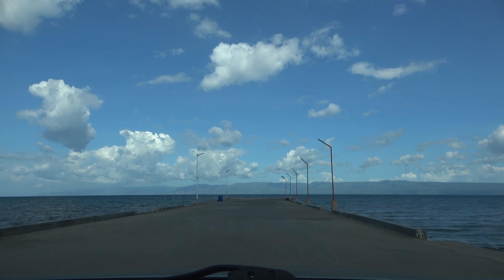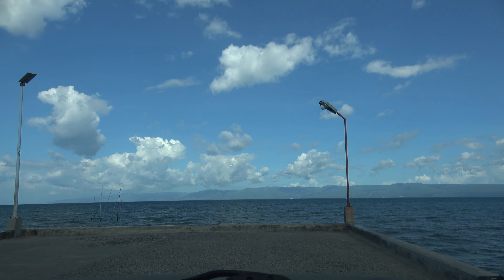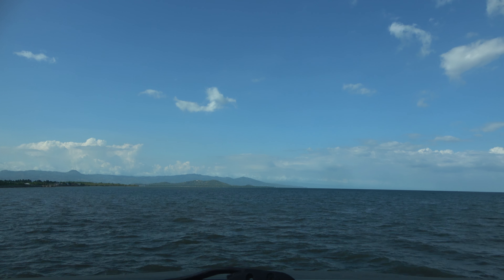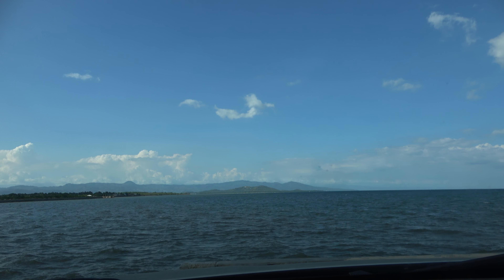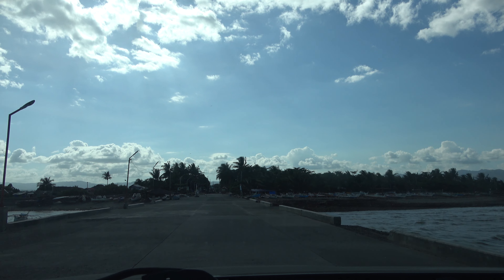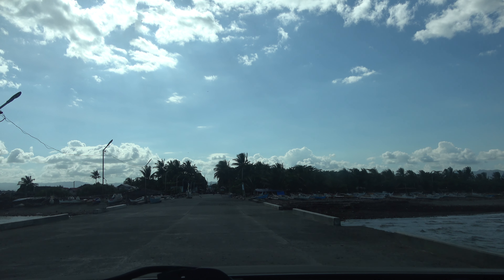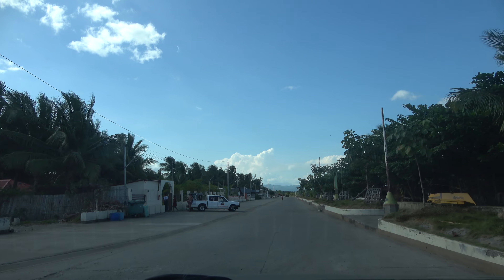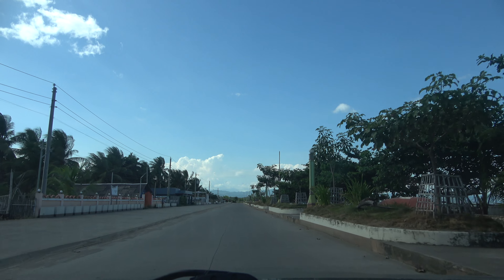#6 - Driving in Lawton Tanjay City, Philippines, Negros Oriental, Dec. 2023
Tanjay is well known for the bodbod delicacy (sticky rice) all over Negros Oriental. Tanjay celebrates different festivals all year round, however, the Sinulog sa Tanjay is the most well-known and most enjoyable festival in Tanjay. It is celebrated on the month of July. Variations has changed the history of the Sinulog Festival over the years. Still, the people of Tanjay and guests from all over Negros enjoy the said festival due to the thrilling motif
story line of the festival. This story of the festival has caught many people’s attention through-out the year. The battle between Moors and Christians has inspired so many culture and literature works all over Negros. Another reason for the celebration of the Sinulog sa Tanjay is for the bountiful harvests of goods especially rice. The rice that are being harvested are being brought to town where skilled cooks created the famous delicacy called bodbod.
Sinulog Festival and its History
Way back when religion was still the main issue in our society, the people of Tanjay (influenced already by the Spaniards for Catholicism) were attacked by Moors (Muslim mixed with Arab). The town was devastated and prayed harder than ever to their patron saint, St. James the Greater, who is believed to have driven the Moors away from the city of Tanjay. One-third of the Philippines' population reside within Metro Manila.
Manila, the country's capital, is the most densely populated city in the world.
Davao City is the biggest city outside the Metro Manila.
Quezon's population is expected to reach four million by 2025 and 2030 census.
The Philippines is an island country in South East Asia, comprising 7,641 islands. The islands, located in the Pacific Ocean, are broadly divided into three principal geographical divisions; Mindanao, Visayas, and Luzon.
 The metropolitan area comprises 16 cities, including the three most populous cities in the country, namely Quezon, Manila, and Caloocan. Metro Manila is particularly populous because it is the seat of government as well as the country’s cultural, educational, and economic hub. Besides the three cities above Davao and Cebu cities complete the list of the five biggest cities in the Philippines. But, what makes these cities so populated?
Although Quezon City is not the country’s capital, it is the biggest city in the Philippines by population, with about 2.9 million residents. The city was founded by Manuel L Quezon, the Philippines’ second president. It served as the country’s official capital between 1948 and 1976. Although Quezon was only founded in 1939, it has experienced dramatic population growth within a short time. Its population surpassed that of Manila in 1990 and was the first city to pass the 2 million mark. The city’s population is expected to reach 4 million by 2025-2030.

Quezon City is a highly urbanized area and hosts several government offices, including the House of Reps and the seat of the Vice President. Besides, it is also home to some of the largest education institutions in the country, including Ateneo de Manila University and the University of the Philippines Diliman. QC also has several attractions, including Quezon Memorial Circle. Therefore, Quezon City is not only populous because it is highly urbanized, but also because it is an educational, cultural, and entertainment center.